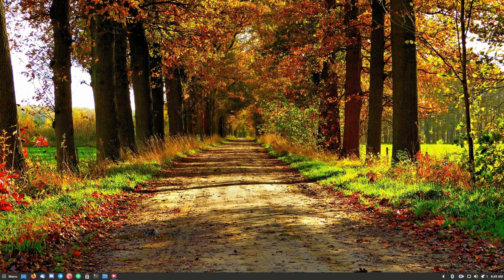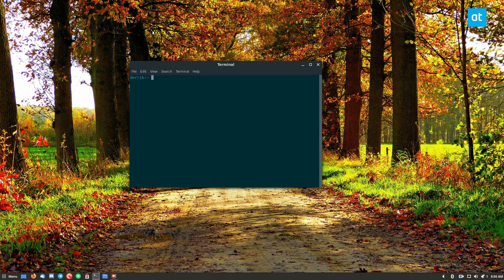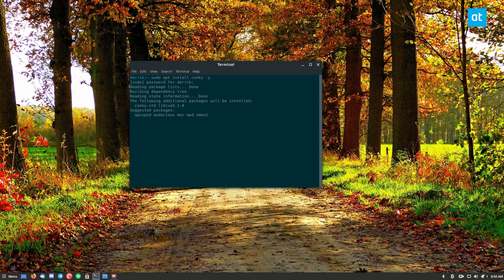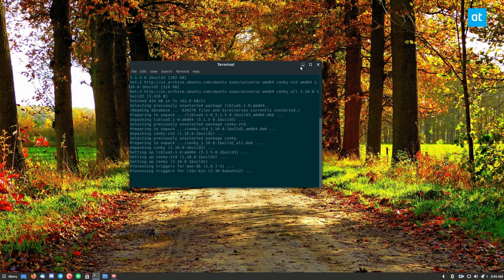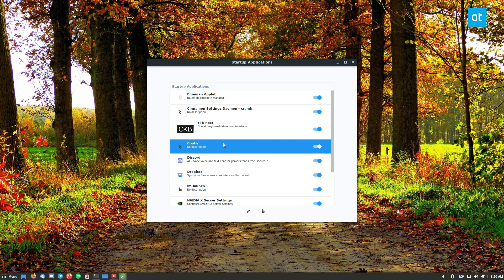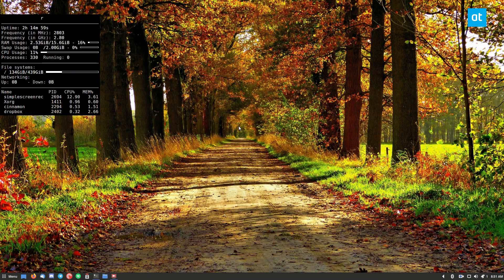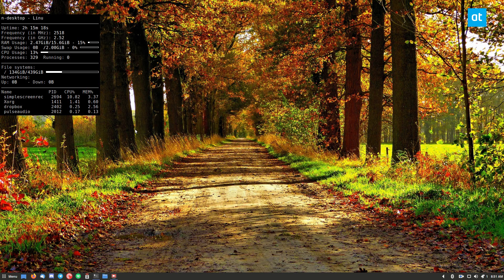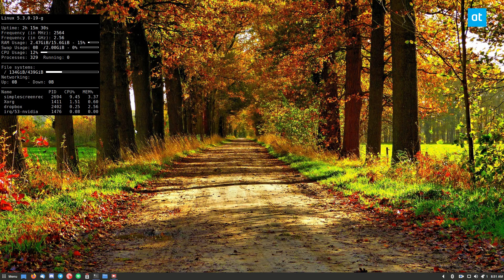How to display real-time system stats on the Linux desktop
In past Linux articles on AddictiveTips, I’ve talked about different apps that can display system information. However, we’ve never gone over how to display system stats in real-time on the Linux desktop.